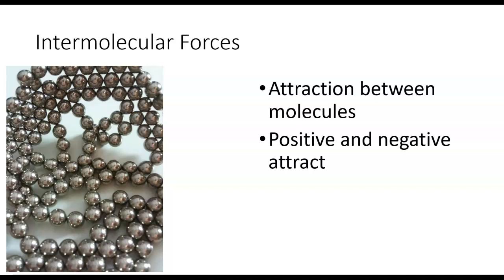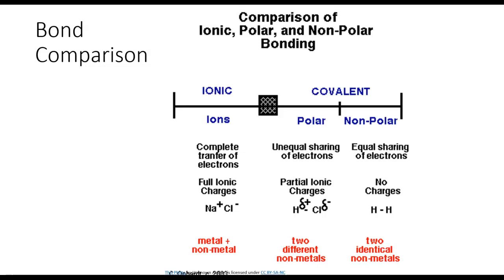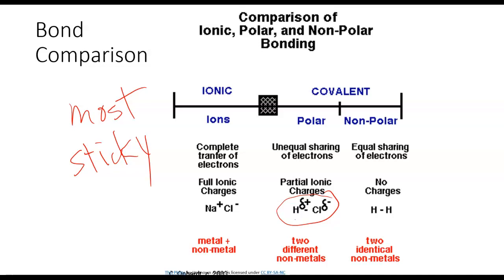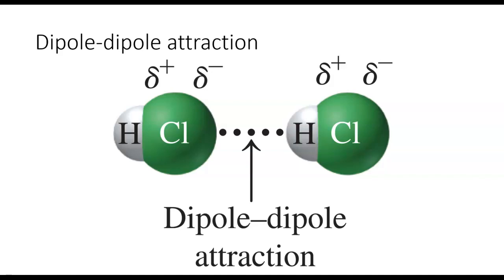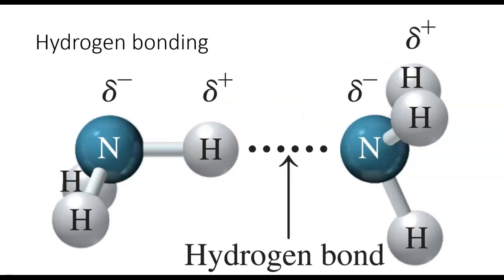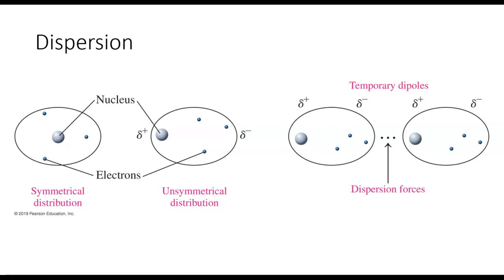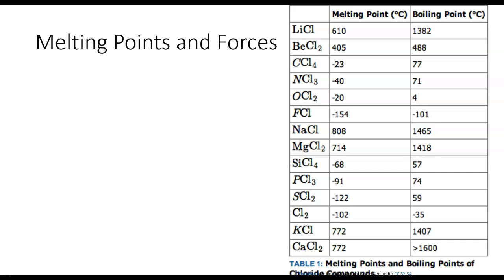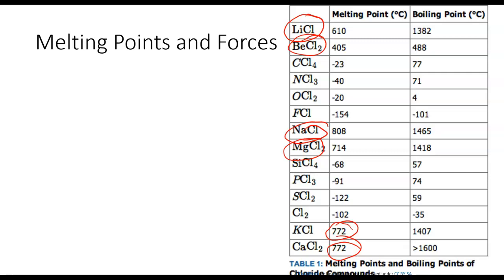Intermolecular forces and melting or boiling points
Describes the types of intermolecular forces for different types of molecules. Includes ionic compounds and both polar and nonpolar molecular compounds. Describes how intermolecular forces are related to the melting and boiling point of compounds.